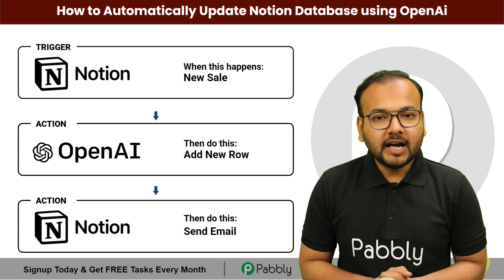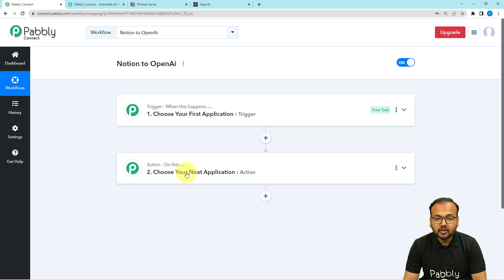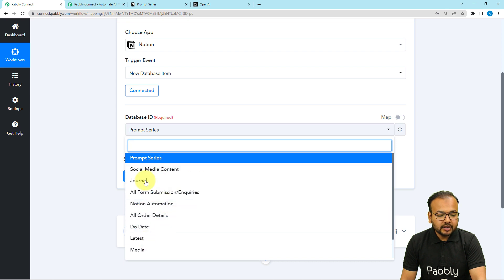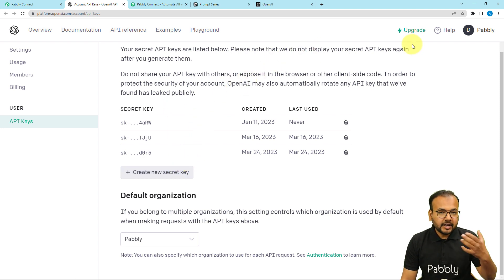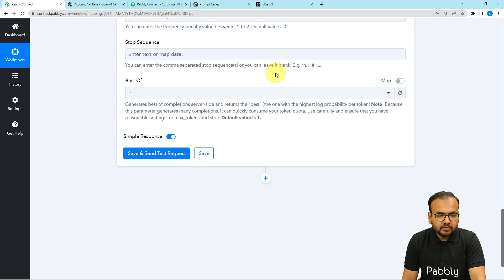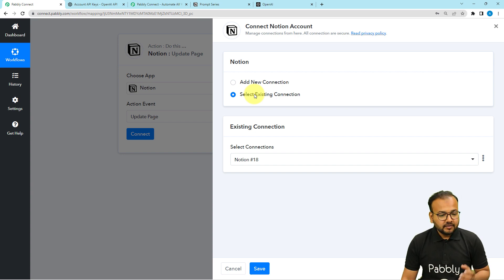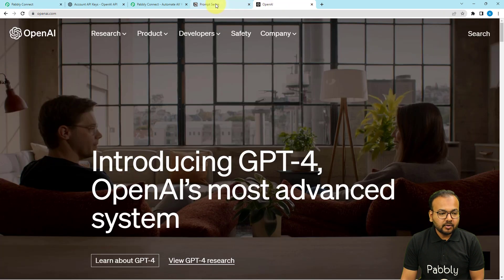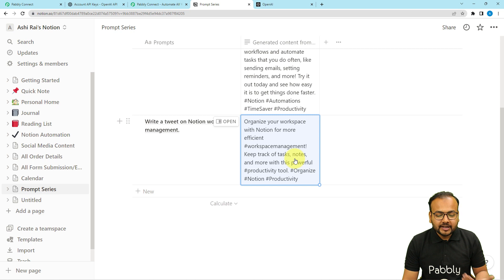How to Automatically Update Notion Database using OpenAI - Notion OpenAI Integration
In this video, we will learn how OpenAI integration helps to automatically update Notion database with AI-driven content. With this integration, you can easily build an AI-driven workflow that will automatically update Notion database with insights from OpenAI. The integration helps you stay up-to-date with the latest AI-driven information and enables you to easily manage and view data from OpenAI in Notion. Furthermore, you can set up triggers to automatically update Notion database whenever OpenAI updates its content. This integration helps you save time and resources by automating the process of updating Notion database.